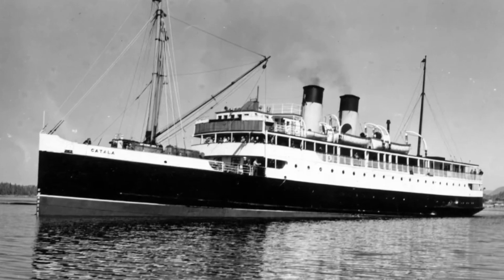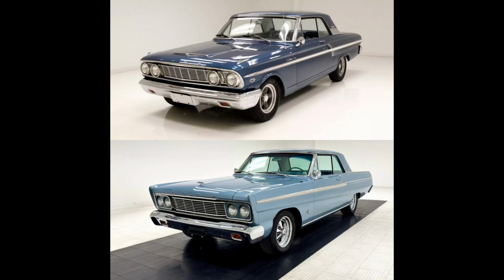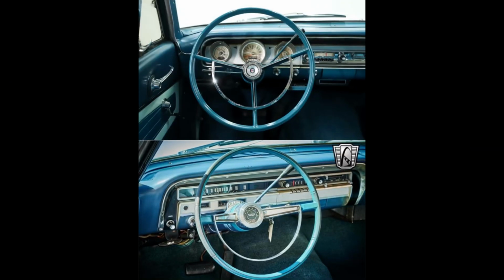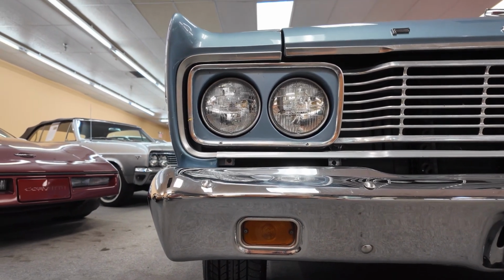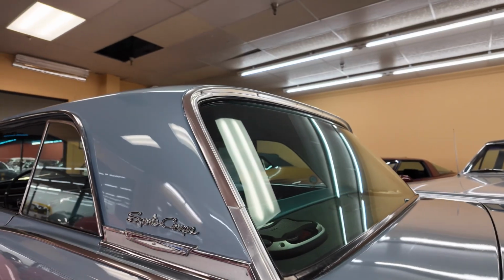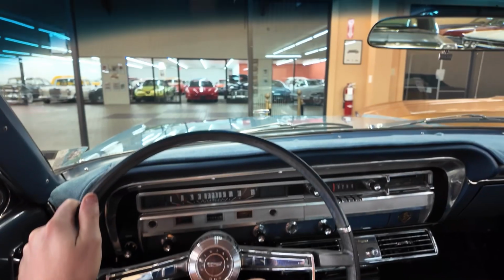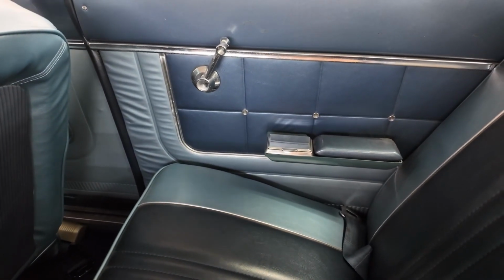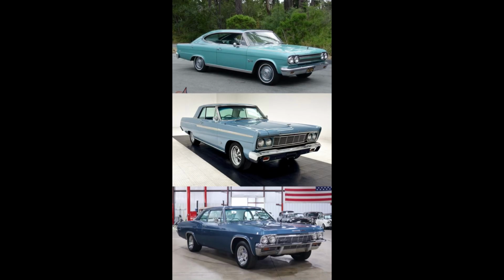1965 Ford Fairlane 500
Ford offered the Fairlane in seven generations 1965 falls in the fourth generation which was produced from 1962 through 1965 really cool episode enjoy =)

If you're looking for a stellar example of a 1965 Ford Fairlane 500 this one is currently for sale at Classic auto Mall Morgantown, Pennsylvania when they got this car and 1000 other cars currently for sale be sure to click the link below after the show